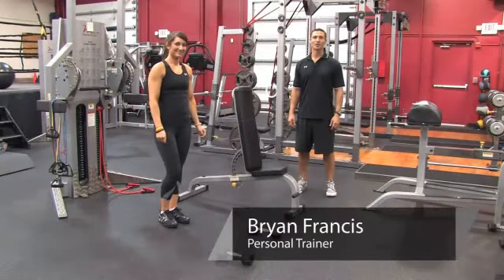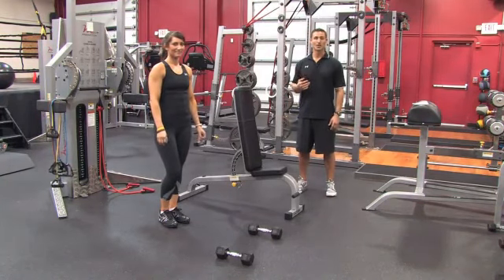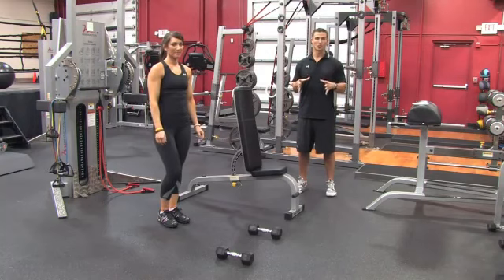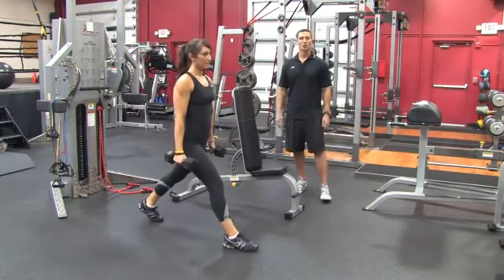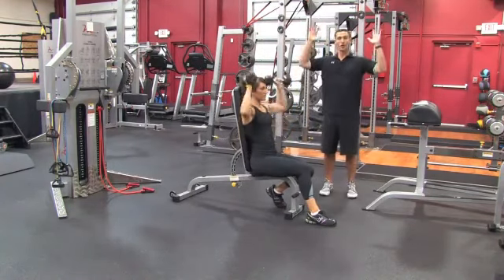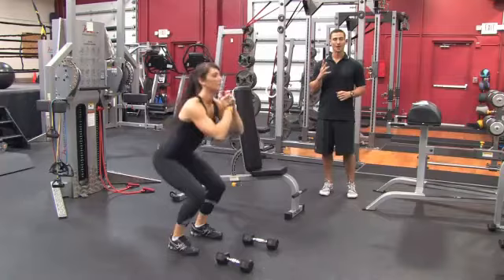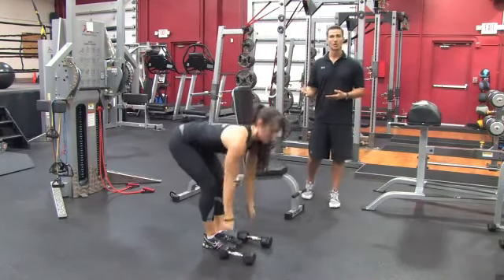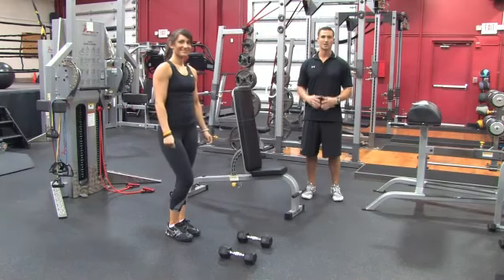How Do I Exercise in a Gym?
How Do I Exercise in a Gym?. Part of the series: Using Gym Equipment. Without a trainer or a guide, gym exercise can seem daunting or impossible. Develop a plan for working in the gym with help from a certified exercise trainer in this free video.